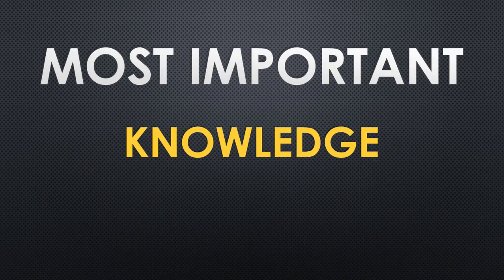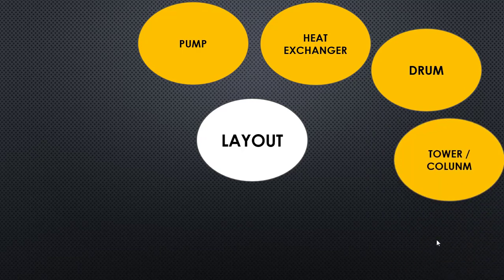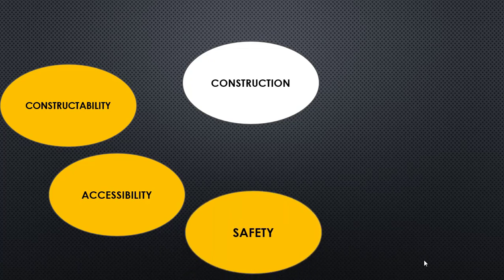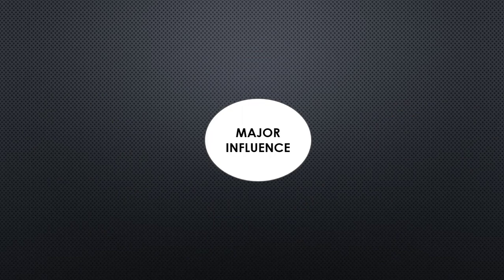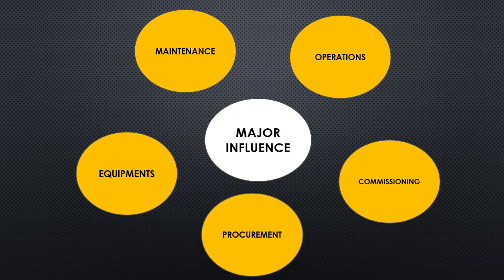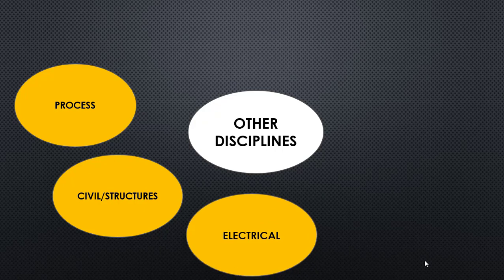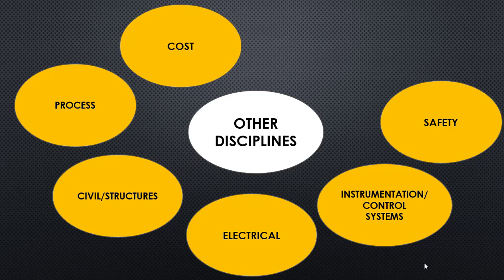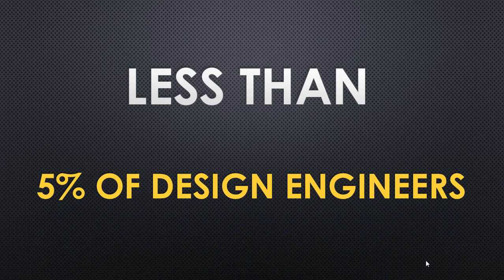How to become an EXPERT in PIPING DESIGN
This video the list out the subject and areas one must know to become an expert in Piping Design.

In order to become an expert in Piping design, piping engineers should have sound knowledge in all the areas that are listed.

Piping Design Courses:

1) Title : Learn Oil and Gas Pipe routing for Process plant piping design.

2) Title of the Course : Mastery of Pipe Support Design for Global Industrial Piping.

3) Title of the Course : Read P&ID like a Legend